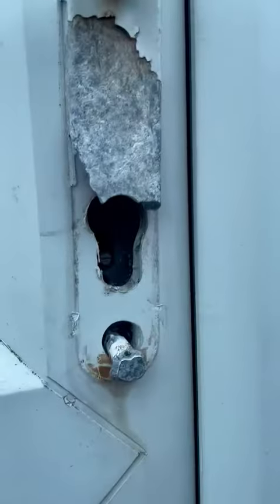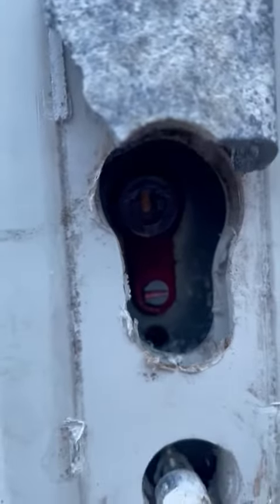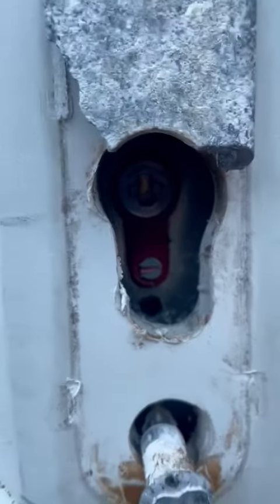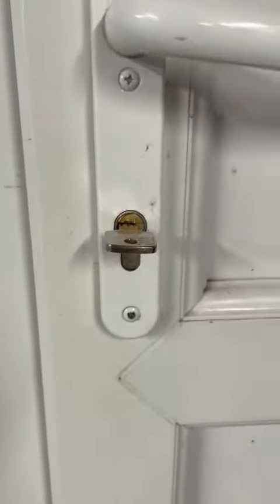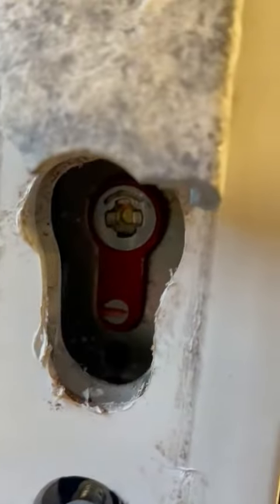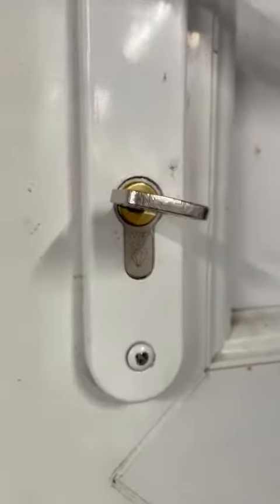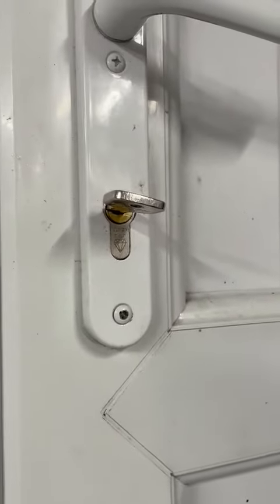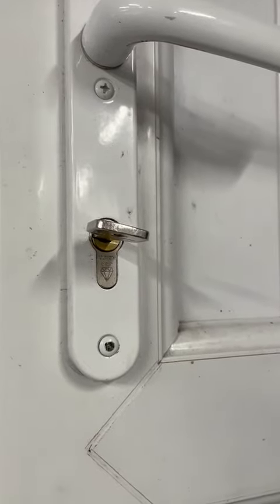Burglary can be prevented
Last July we fitted the Ultion TS007 3 star accredited euro cylinder door lock. The burglars have returned to find they could not gain entry this time as the outside handle was broken but not the lock itself.
The lock was fully usable from the inside with the owner able to lock and unlock the door. The sacrificial lock cylinder will now be replaced and the handle upgraded to the 2 star accredited Lock Lock handle which will make the door more burglar proof.